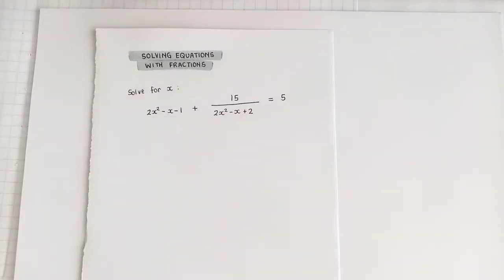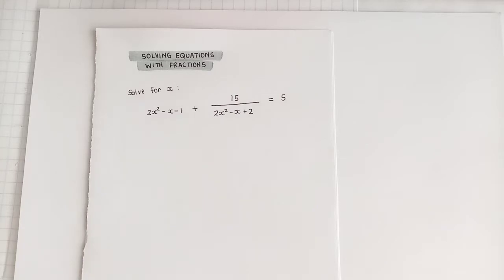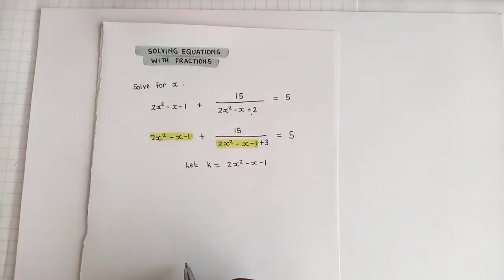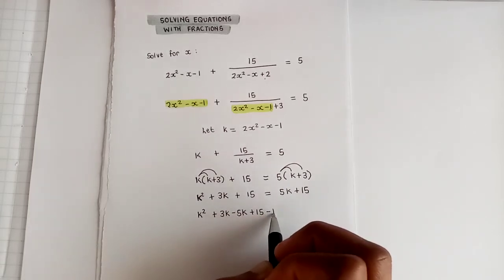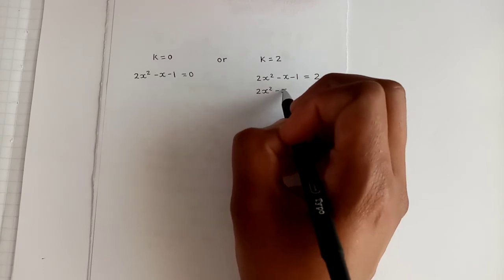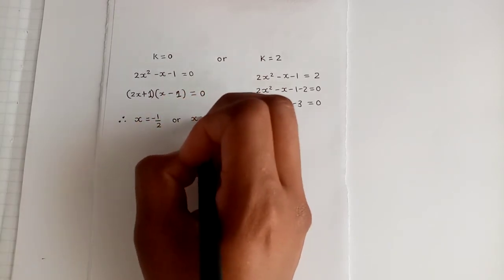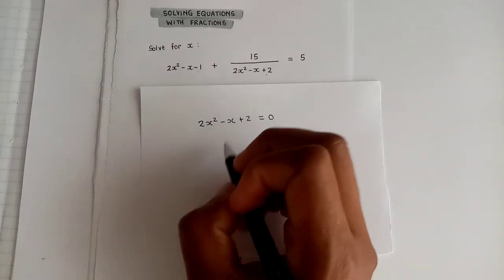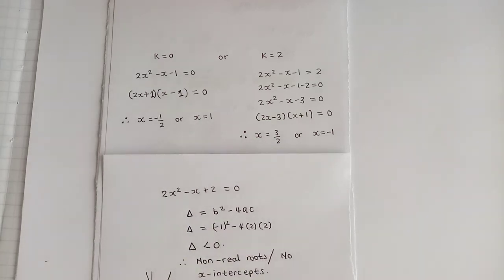How many of you remember the k-method? | Grade 11 Maths. Video inspired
Grade 11 Mathematics | Solving equations with fractions | NTE

A short video inspired by @MatheNatic. Do you remember how to use the k-method to solve equations?

                                                             NTE

Hosted by:
-Nthabiseng Maimela